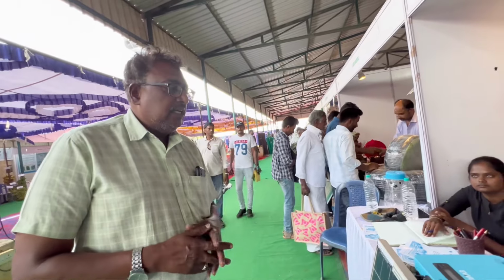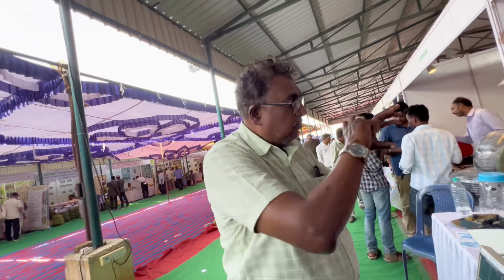“ಸೋಲಾರ್ ಯುಪಿಎಸ್ ಬಳಸಿ ಹಣ ಉಳಿಸಿ ॥Residential Solar Power"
ಕೃಷಿಮೇಳದಲ್ಲಿ ಸೋಲಾರ್ ಯುಪಿಎಸ್; Solar Power Generator Residential"

1.
2.
3.
4.
5.
6.
7.
8.
9.
10.
11.
12.
13.
14.
15.
16.
17.
18.
19.
20.